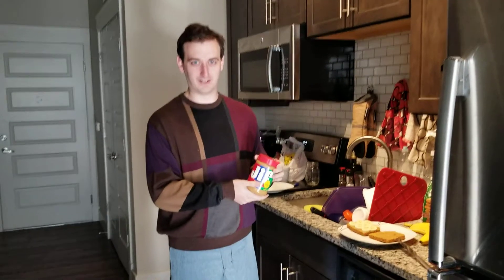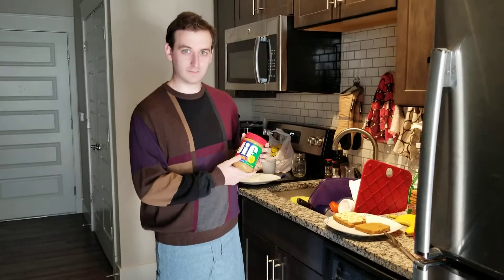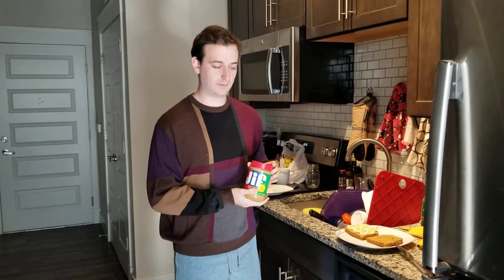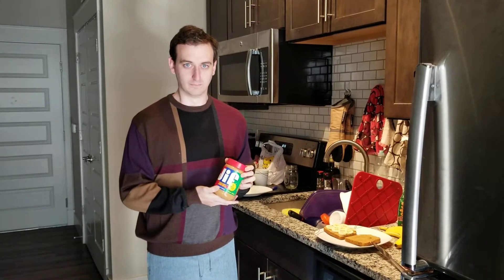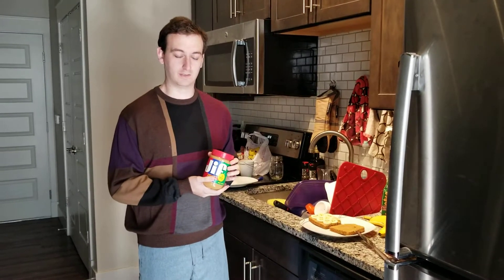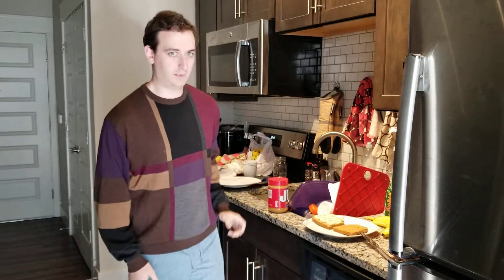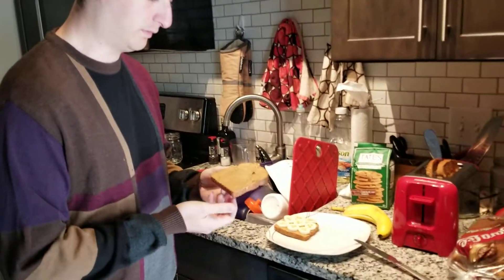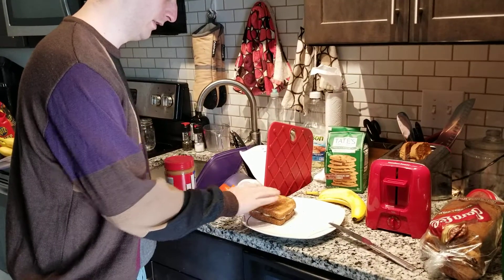PB&B, but today it's a tutorial